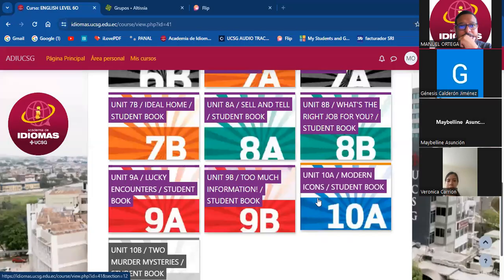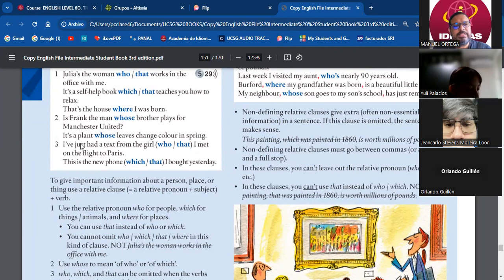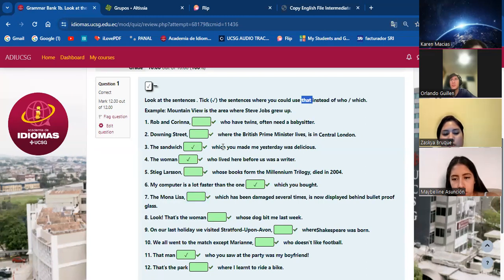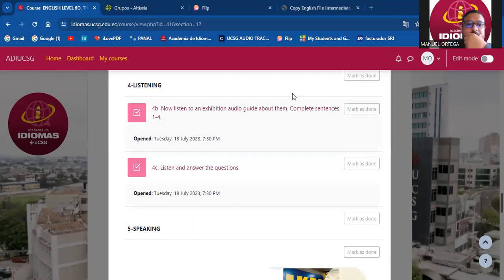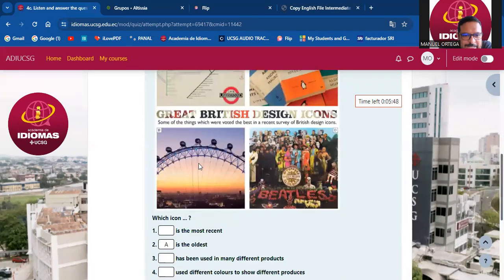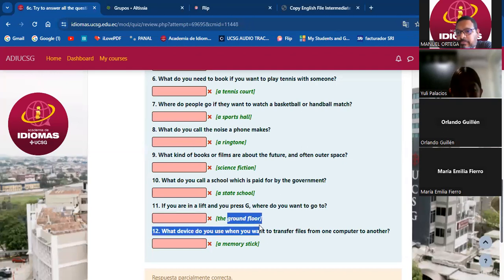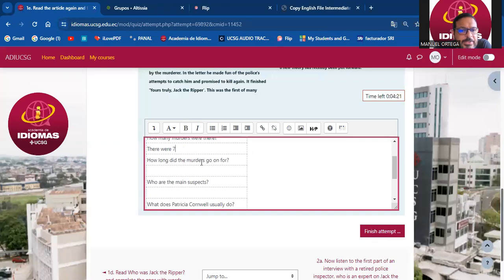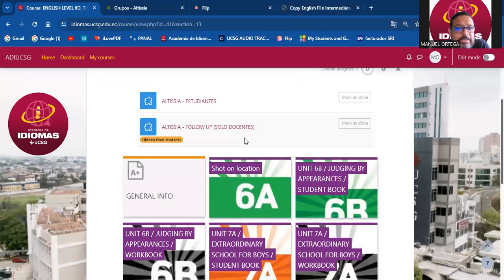LEVEL 6O OCT 29